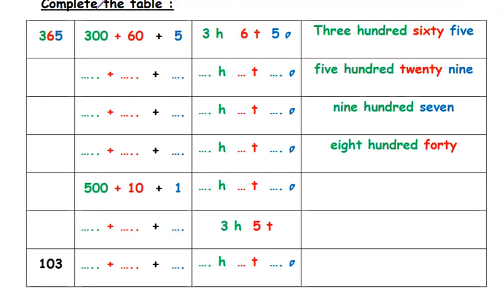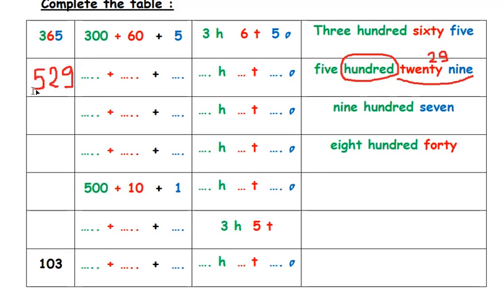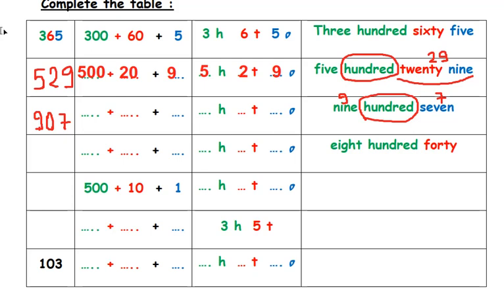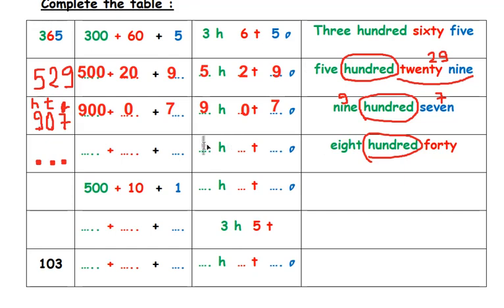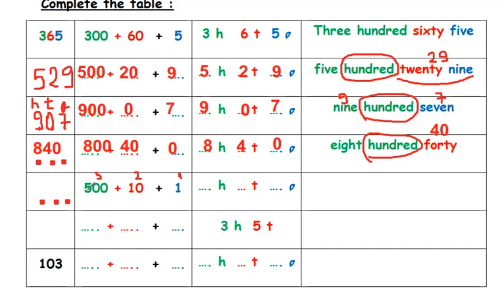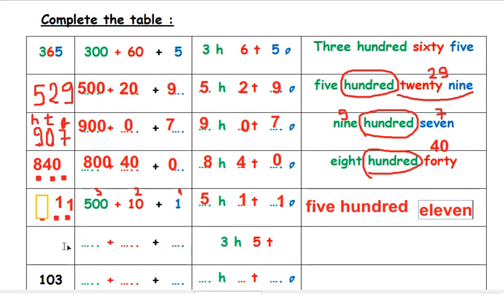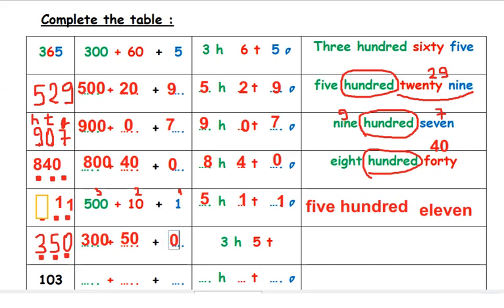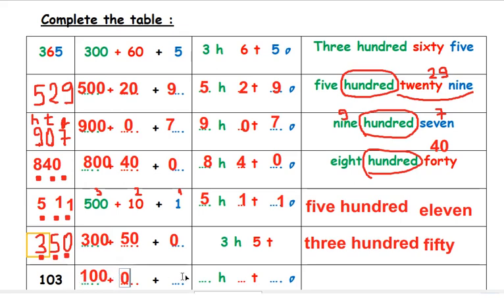Writing a number in 4 forms (up to 999) - Grade 2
Done by Dania Captan